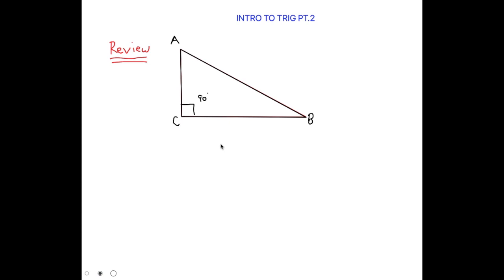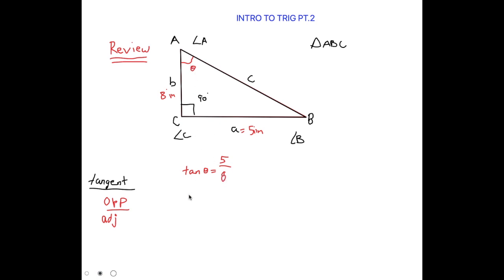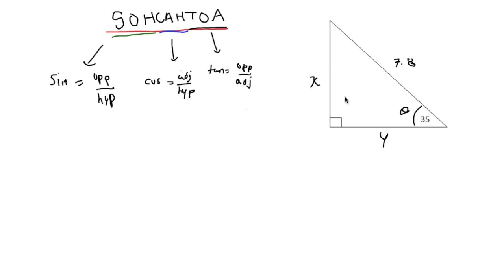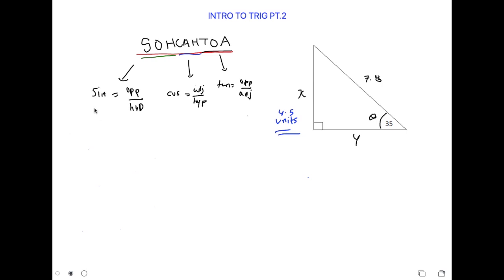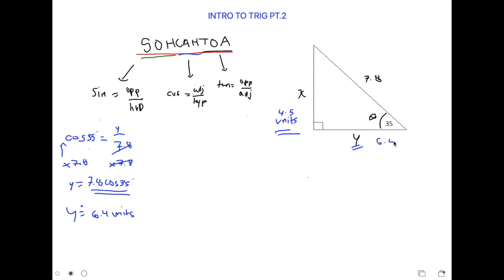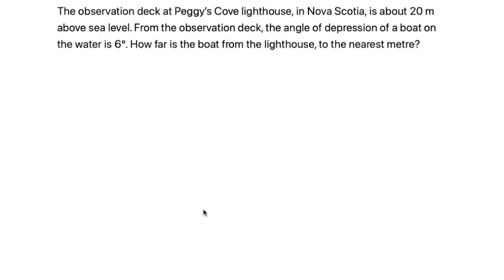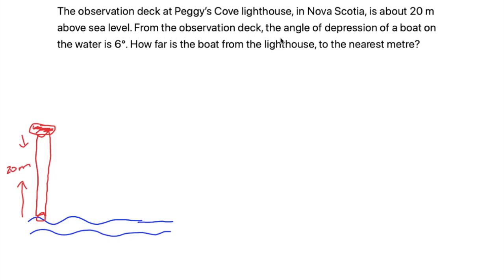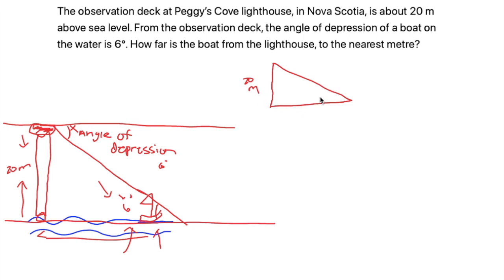Sine and Cosine Ratios (Tricks that school won't teach you)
The second video, in the trigonometry series, we looked at how to apply sine and cosine ratios in various problems. Have a good day!